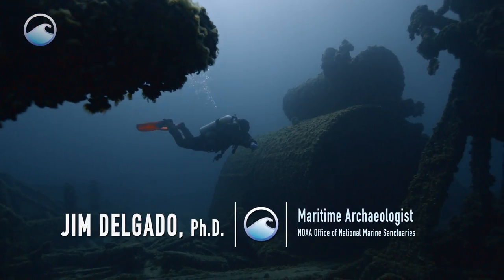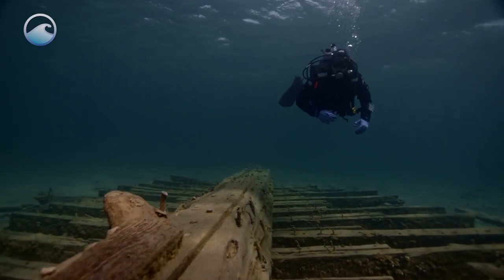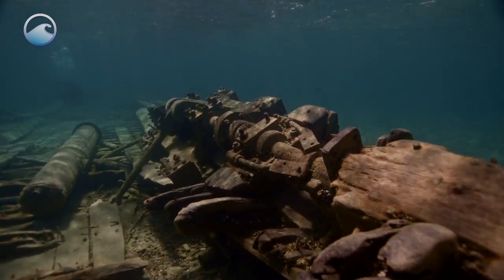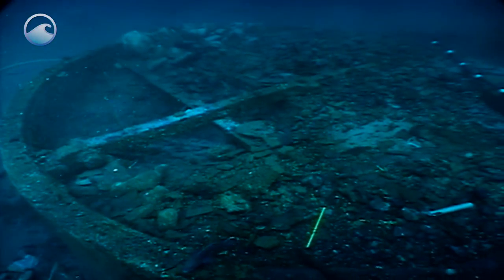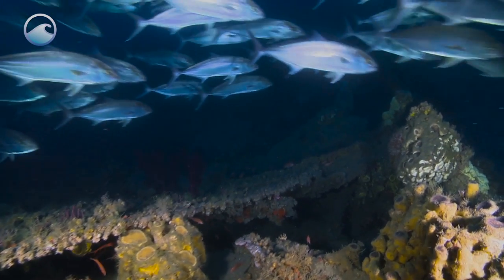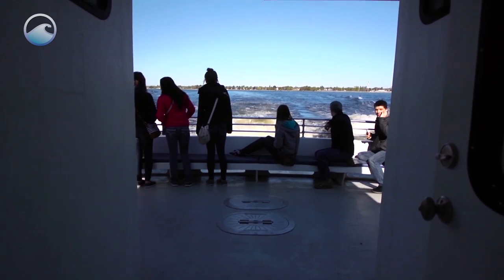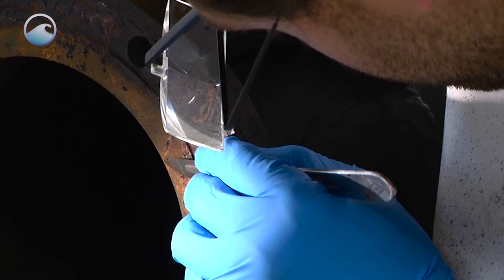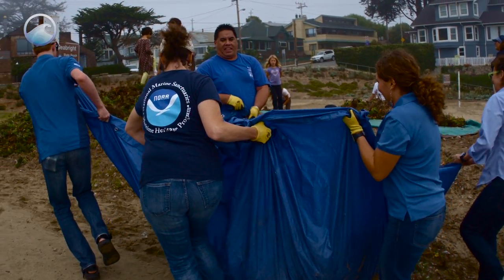Leave Only Bubbles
One of the things that we’ve learned when we look at shipwrecks in particular but other parts of archaeology is when something is preserved, when it’s set aside, it’s almost like money that you put in the bank. But it’s money that you can’t make another deposit to. Once you start taking it out, it’s gone forever.

Visitors can select from 200+ videos on topics ranging from deep-­‐sea exploration, marine species, and restoration projects to hurricanes, oceans and human health, and climate science and research. These videos are a free resource and are available on our